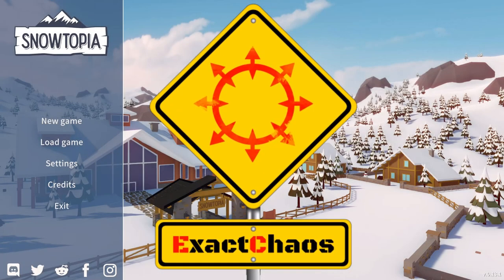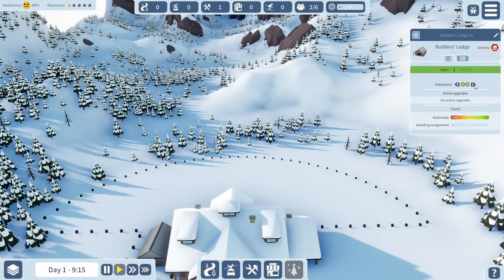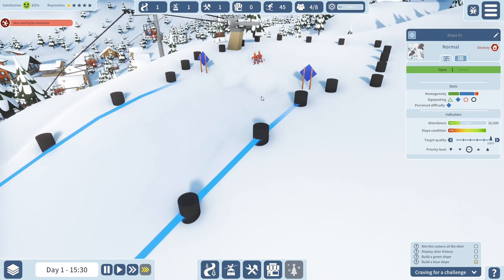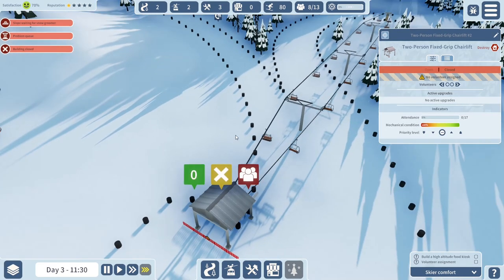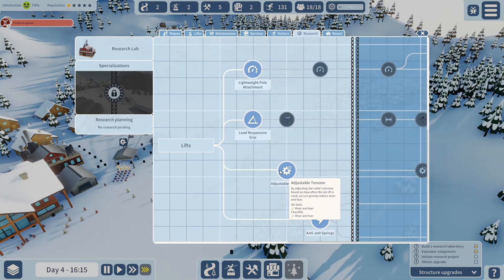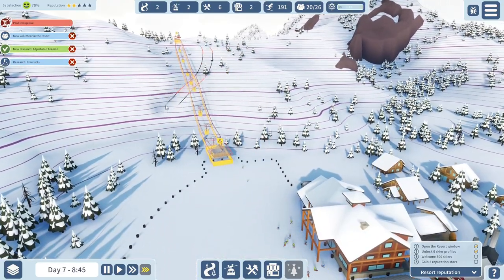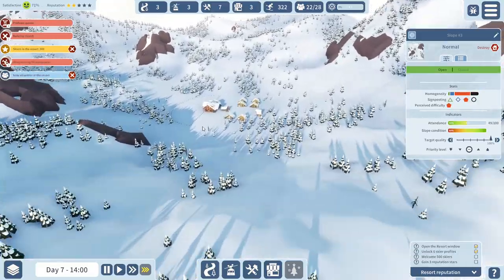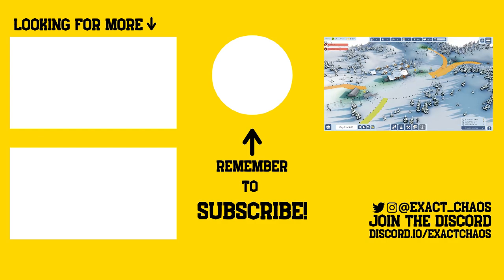Building a Ski Resort - First Look at Snowtopia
In Snowtopia you build ski runs and lifts, improve the resort and manage the workforce to attract ski lovers of all kind. Will you create a charming village or a concrete blocks? That’s up to you!